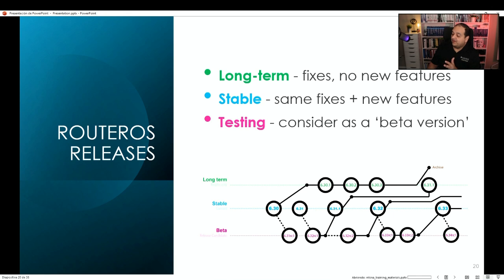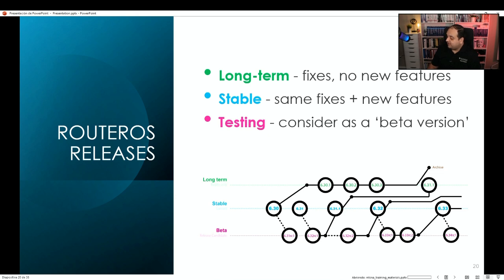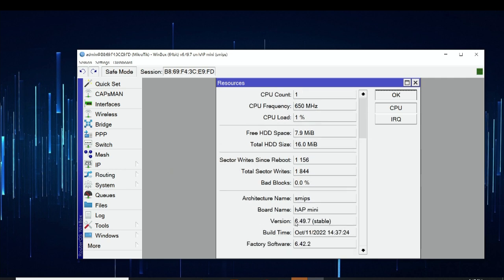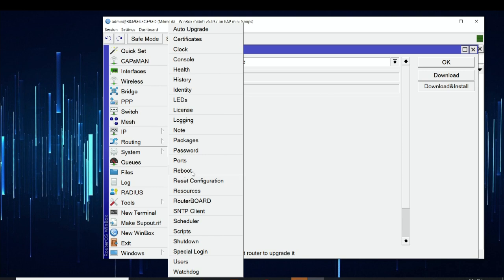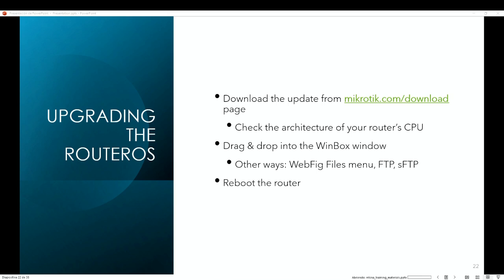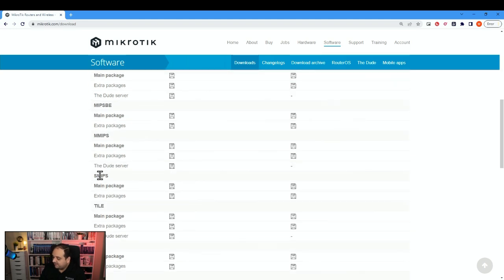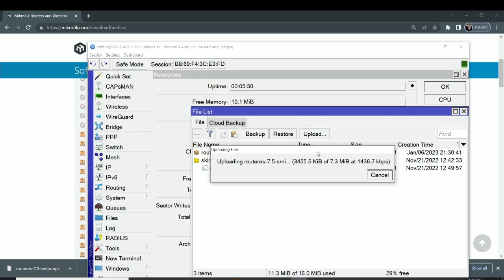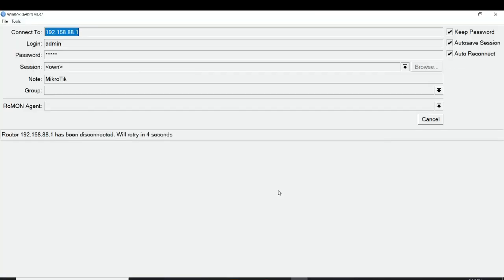How to Upgrade or Downgrade Your Mikrotik Router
Ready to take your MikroTik router to the next level with an upgrade?
Or perhaps you need to downgrade for compatibility reasons?

Whether you're looking to take advantage of new features or return to a stable version, this tutorial has you covered!

✅ What you’ll learn:

- How to check for the latest MikroTik updates
- The step-by-step process for upgrading or downgrading your router
- Stay in control of your network by keeping your MikroTik router on the optimal version for your needs!

🎓 Want to get even better with MikroTik? Join me in one of my MikroTik training sessions in Canada for hands-on learning and expert insights.

mikrotik
routeros 7
ospf
mtcna
mtcre
cybersecurity
routing
cloud computing
virtualization
switching
network automation